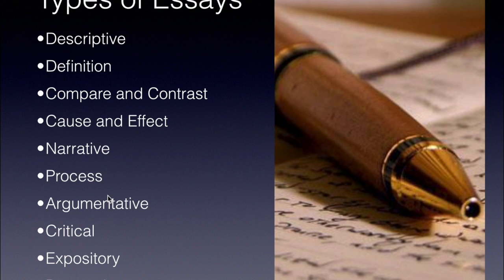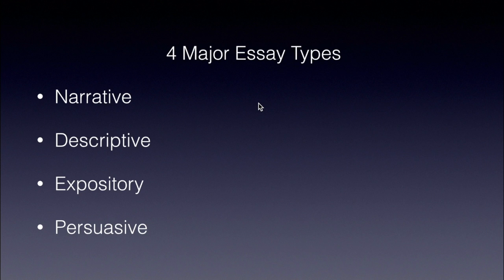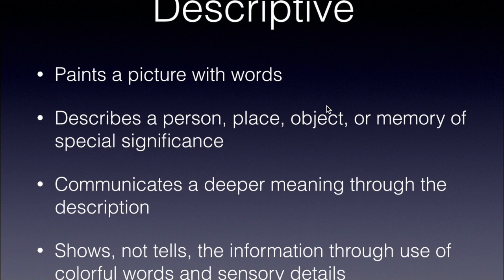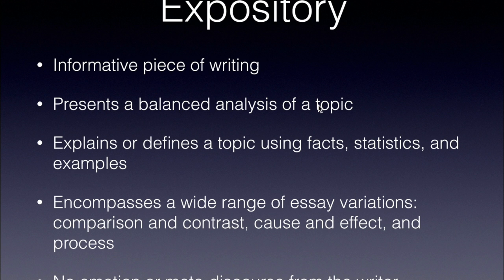Unit 4 - Part 2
Types of Essays, 4 Major Essays used